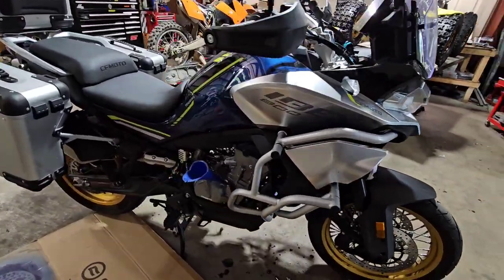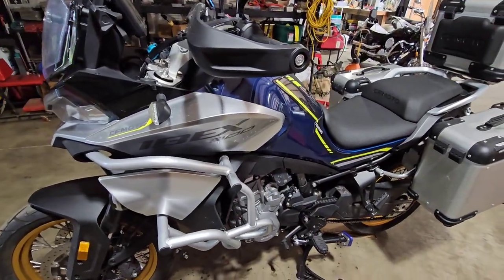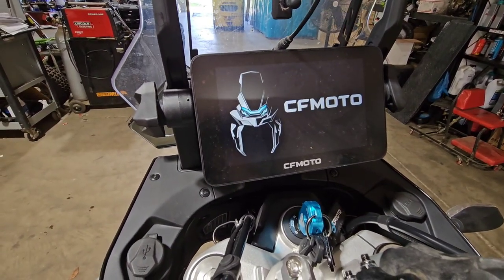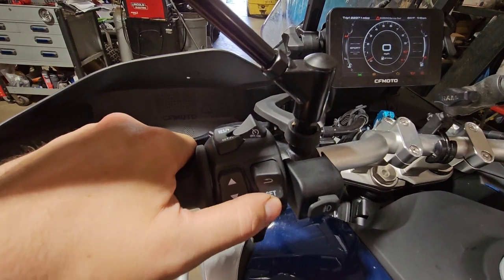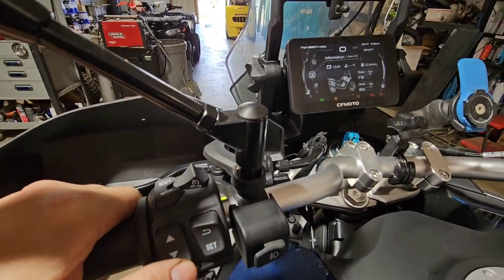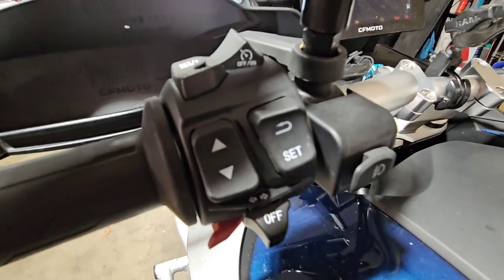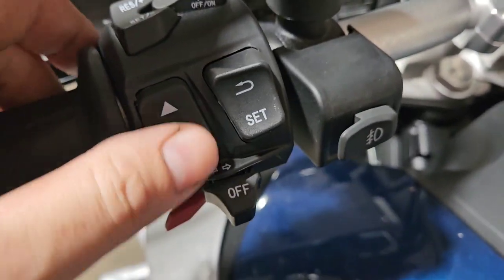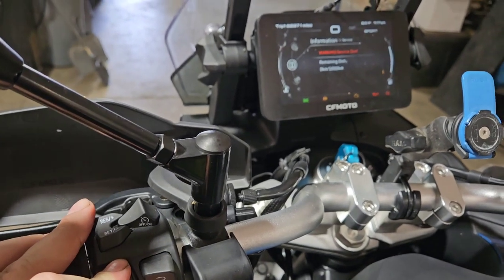How to Reset Maintenance Service Due Light on CFMoto 800 Ibex!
A quick demonstration on how to reset the Maintenance Service Due light on a 23+ CFMoto IBEX 800!